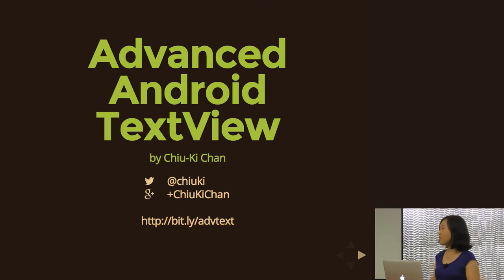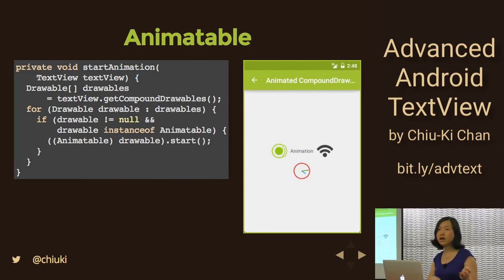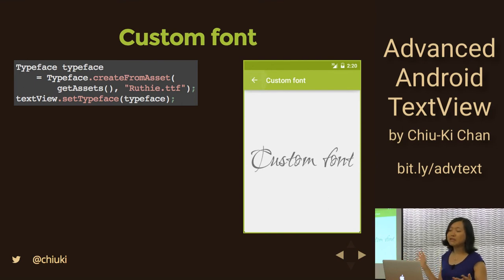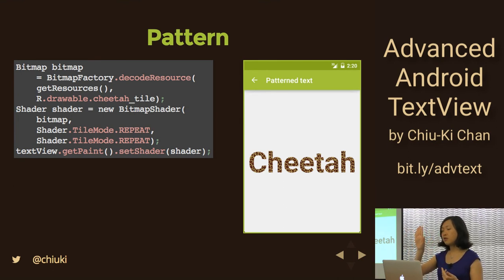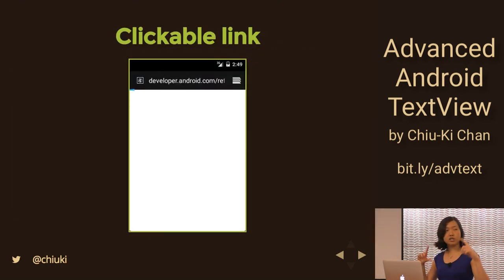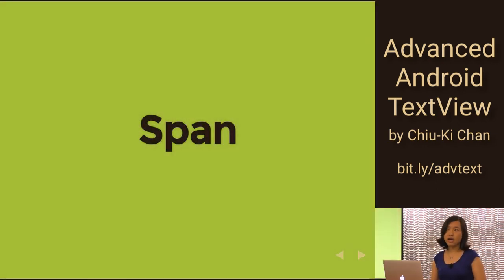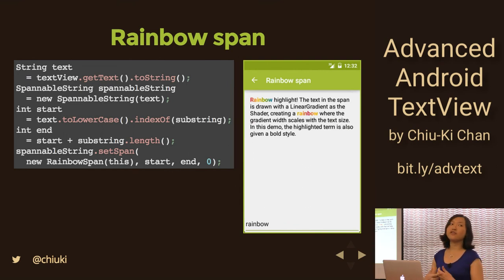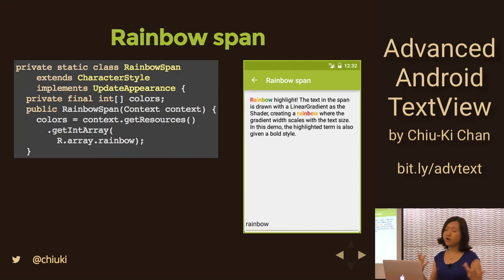Advanced Android TextView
The humble TextView was there when you wrote your Hello World app. You know how to change its text size and color, perhaps its font too. But do you know that you can also put multiple font sizes in the same TextView? Highlight individual words? Embed inline images? Come and learn how to unleash the power of TextView with Span, Paint, and much more.

Recorded at AnDevCon 2015.